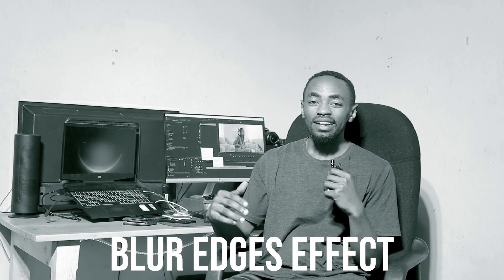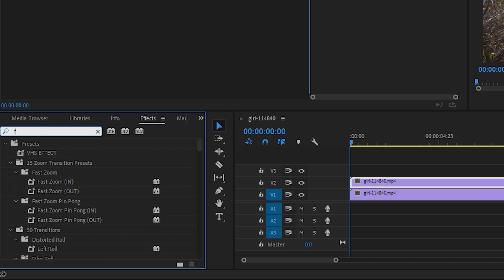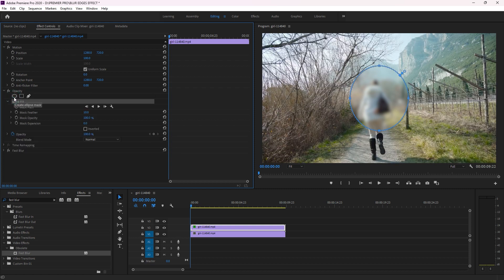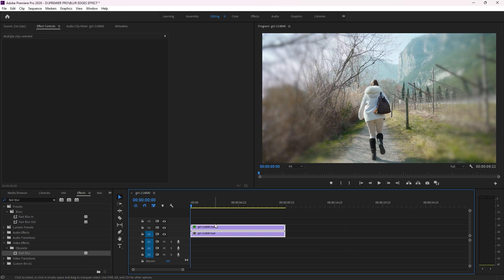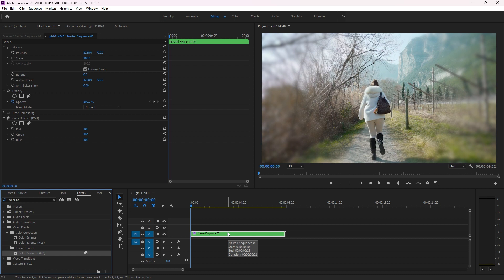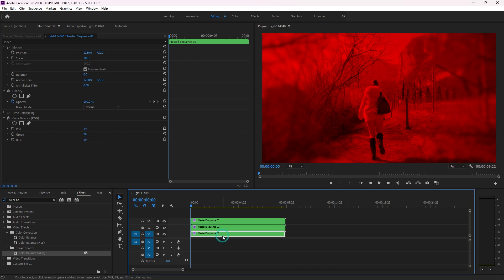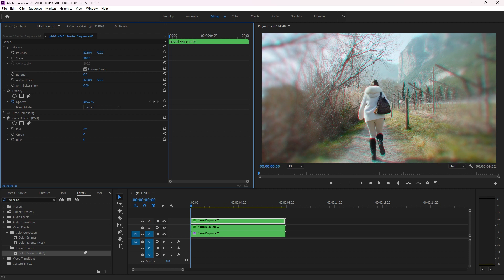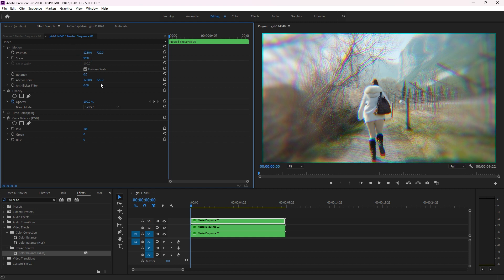HOW TO CREATE TRIPPY BLURRED EDGE EFFECT IN PREMIERE PRO CC TUTORIAL